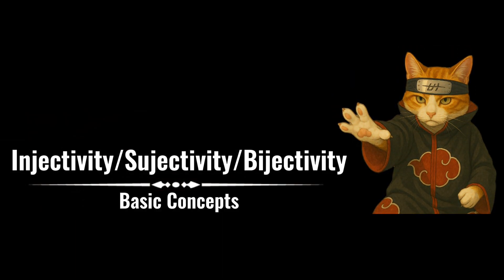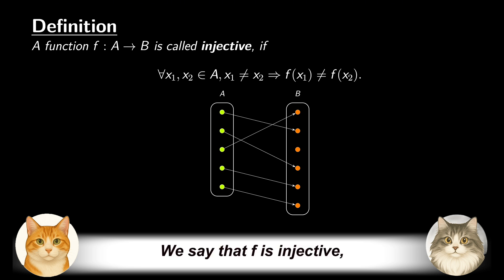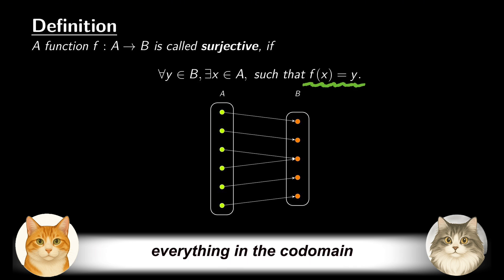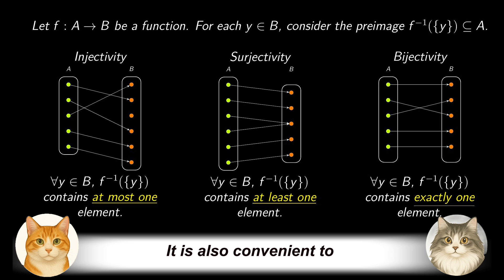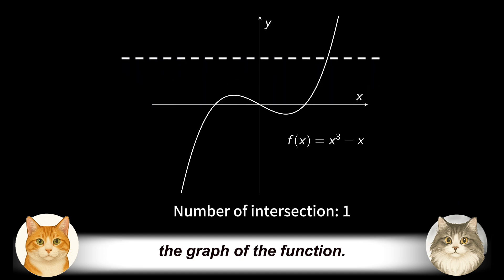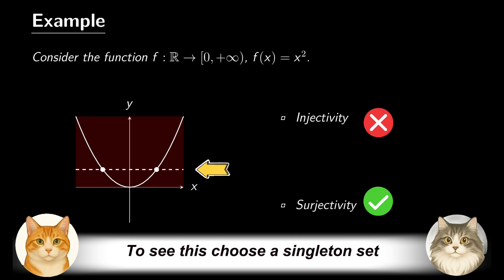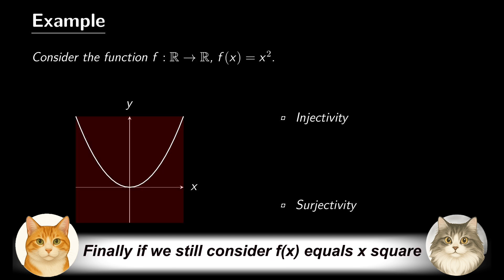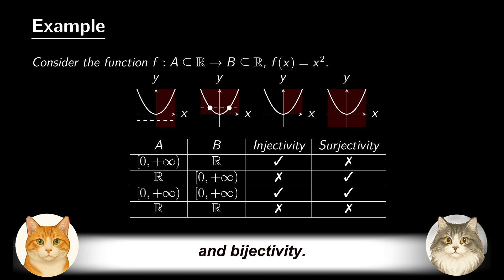Injectivity, Surjectivity and Bijectivity -- 1. Basic Concepts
This video introduces the definitions of injectivity, surjectivity, and bijectivity, with examples.